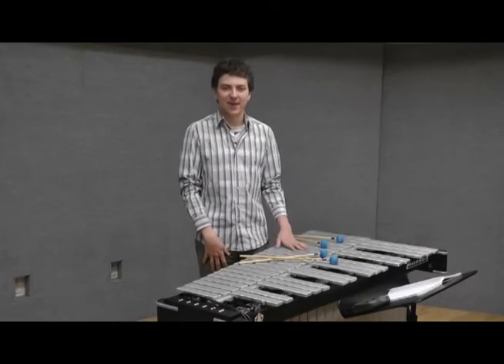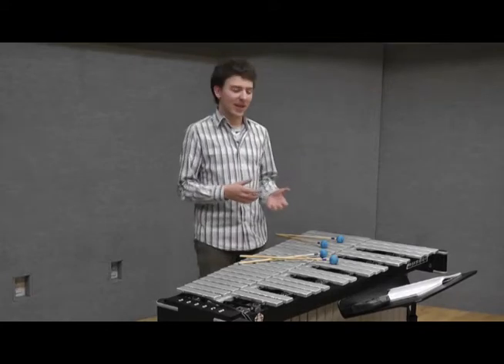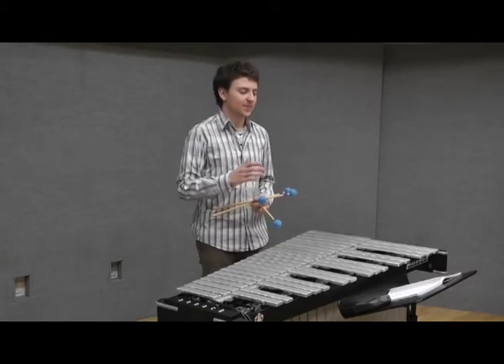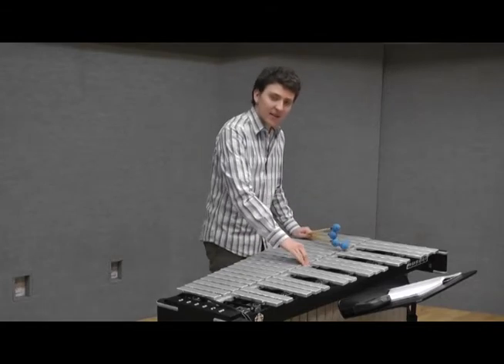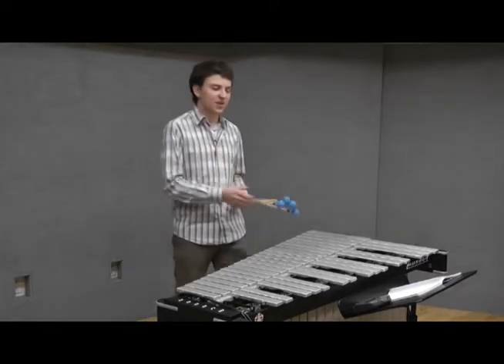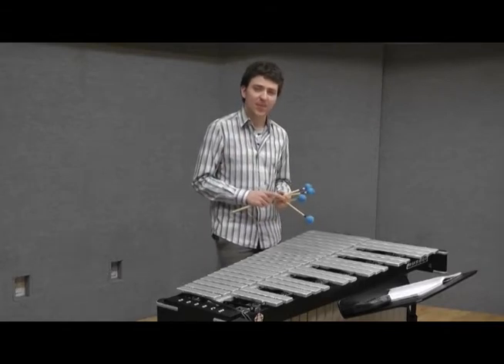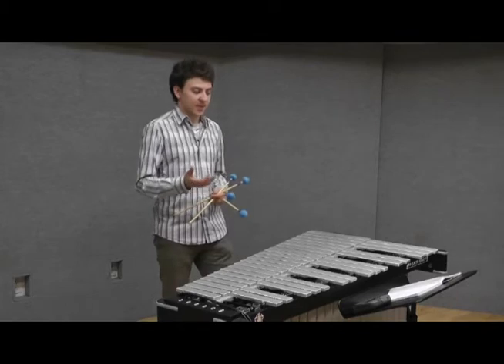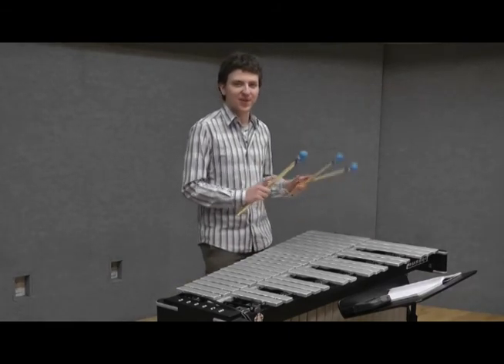Laurent Warnier - Vibraphone, an overview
This instructional video was created as part of the Boston Conservatory's Percussion Pedagogy Class.  More videos, resources, and information here: